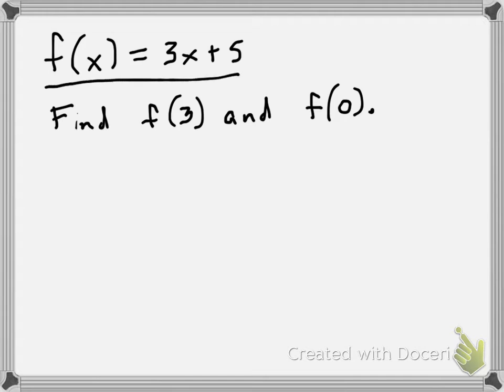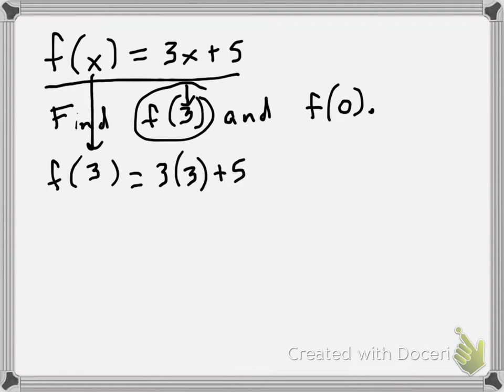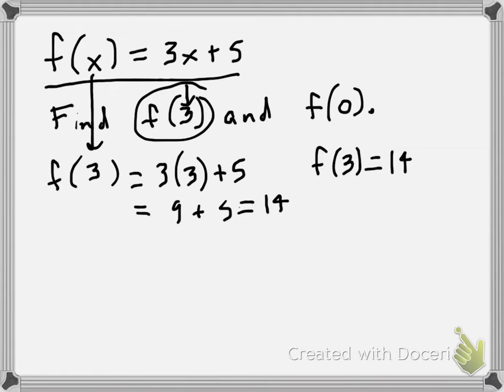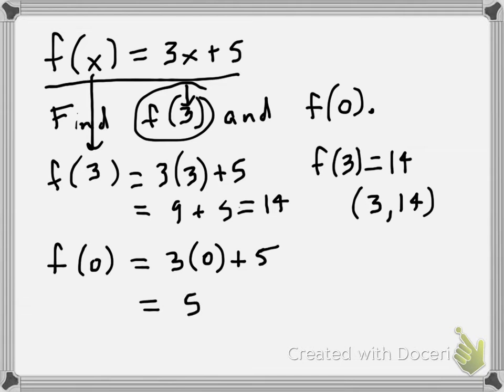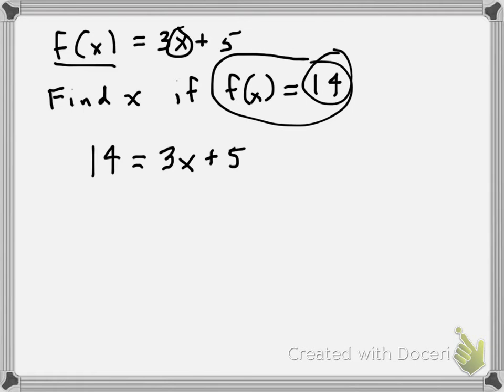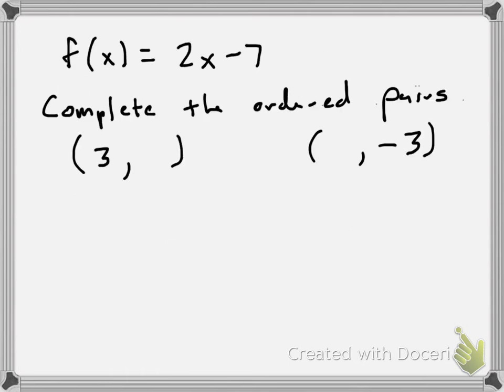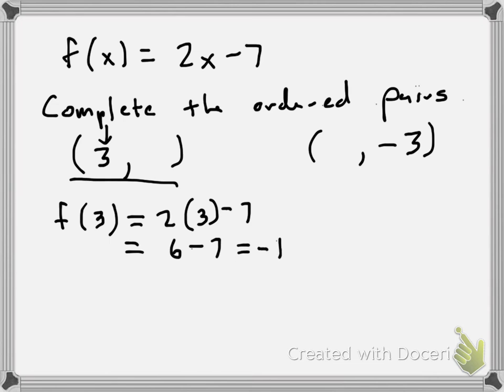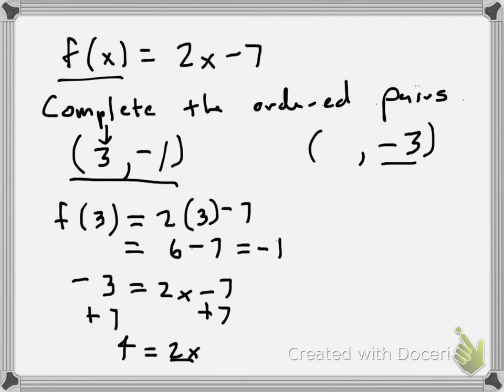MATH 0481 - Review Quiz #2